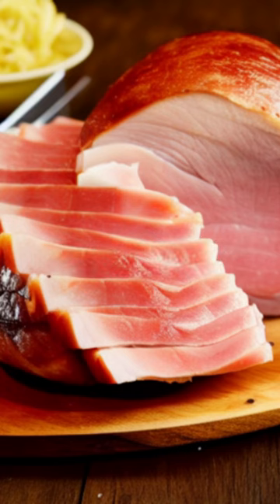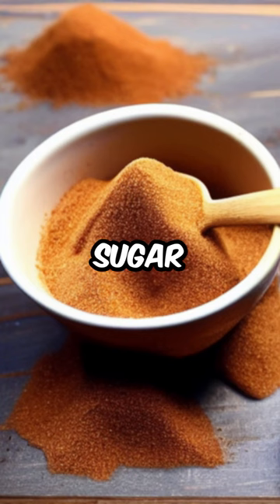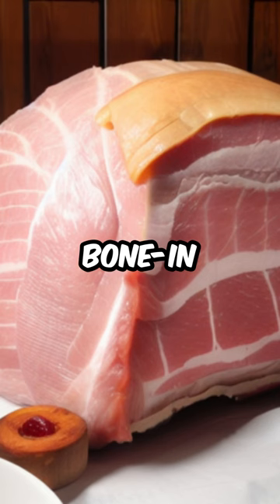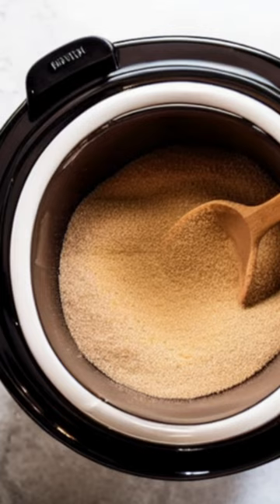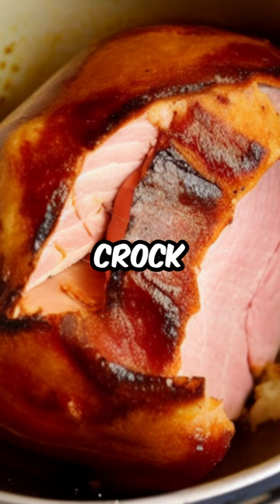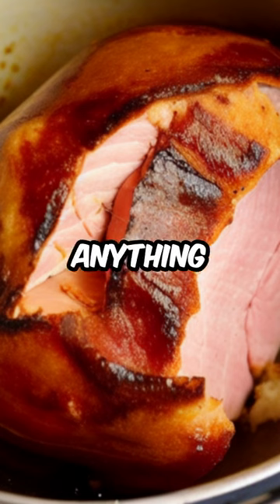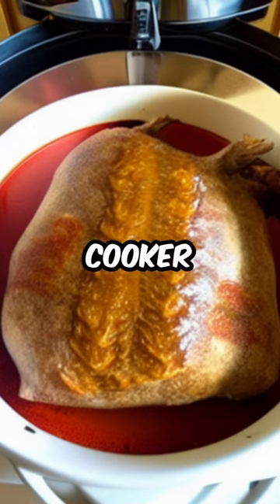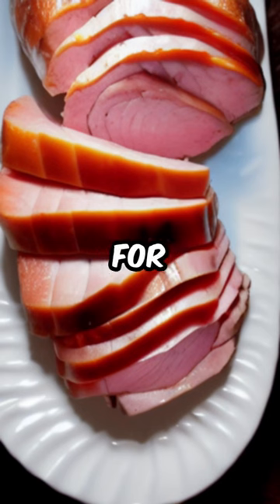THE EASIEST and Tastiest HAM Slow Cooker Recipe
Ingredients.
2 Cup packed brown sugar
8 pounds cured, bone-in picnic ham.